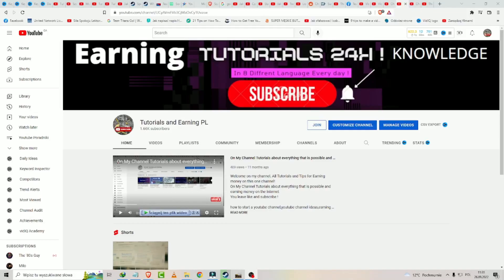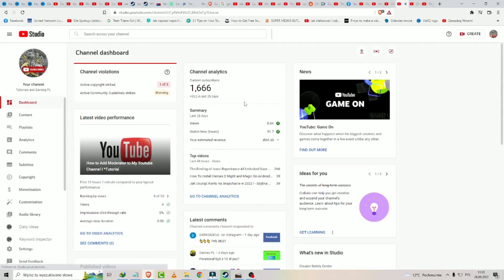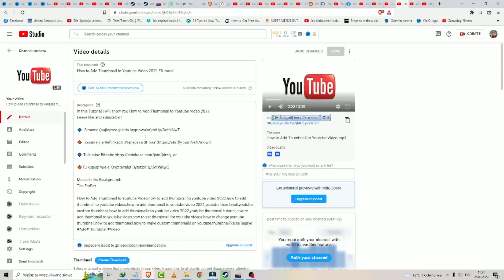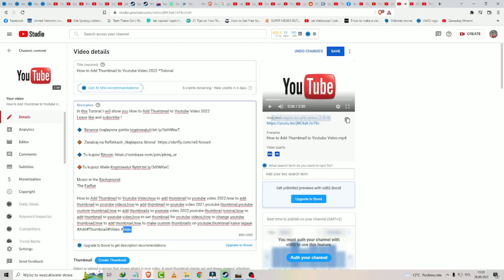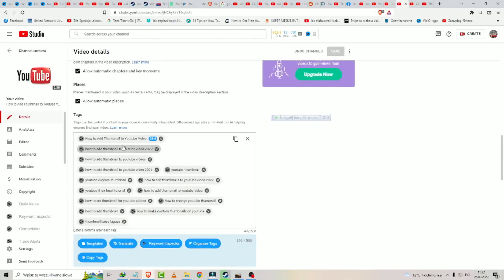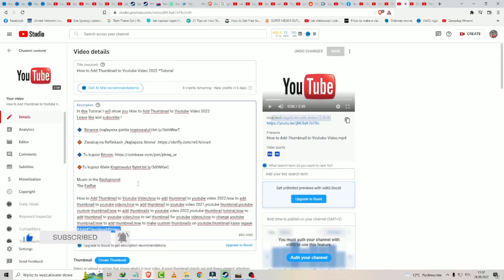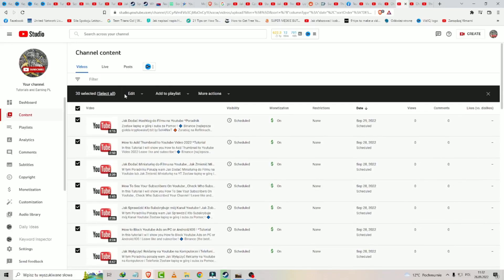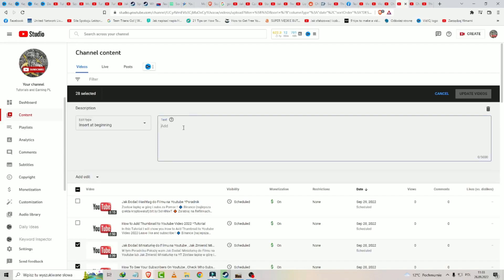How to Add Hashtag to Youtube Video Tittle and Description Tutorial 2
In this Tutorial I will show you How to Add Hashtag to Youtube Video Tittle and Description

Music in the Background:
The FatRat